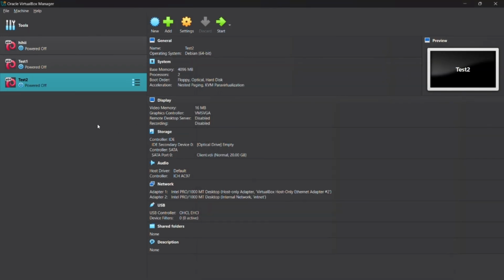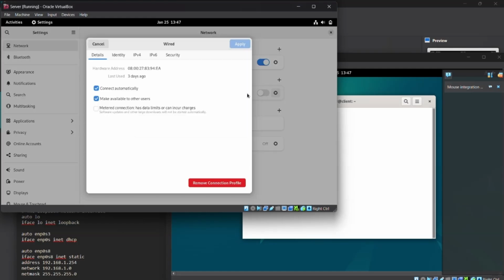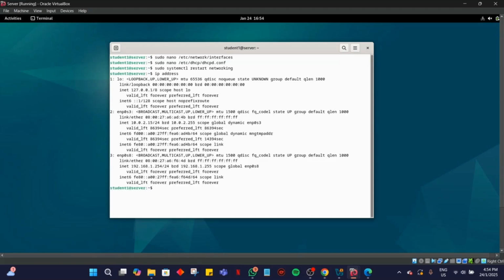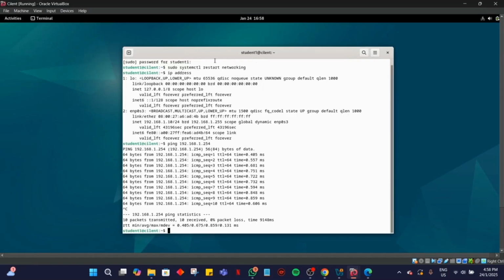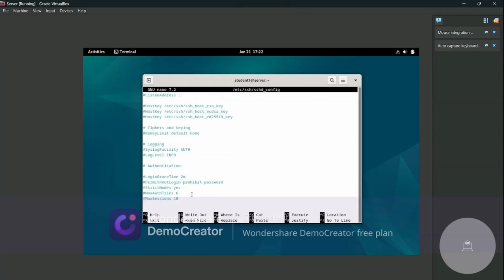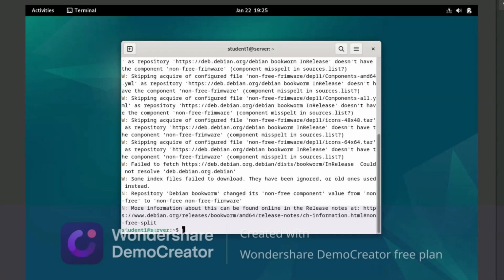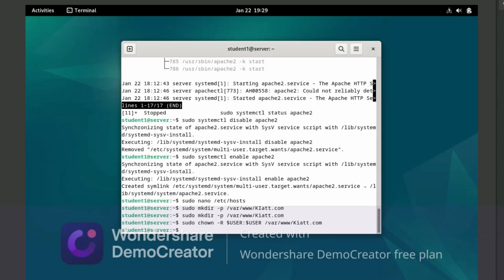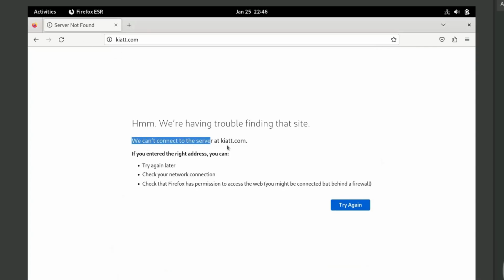OS mini project presentation